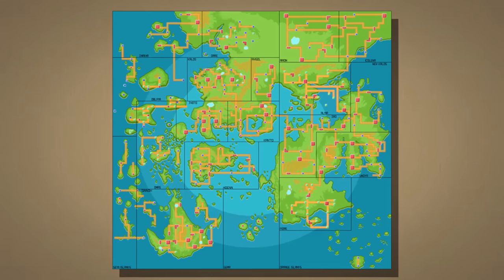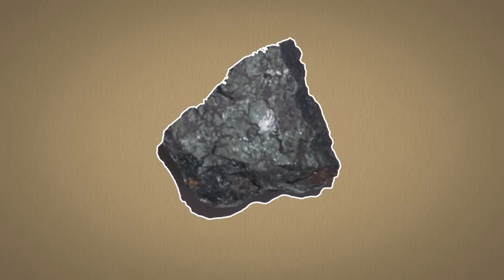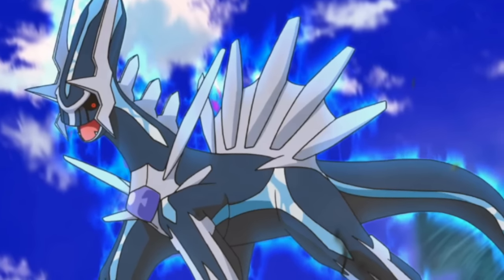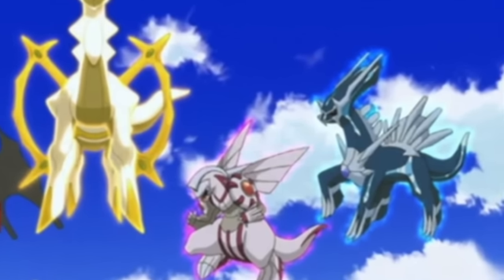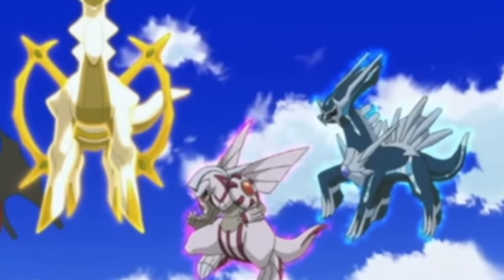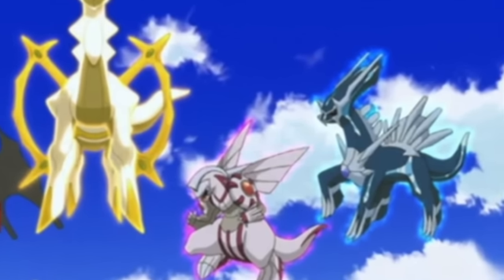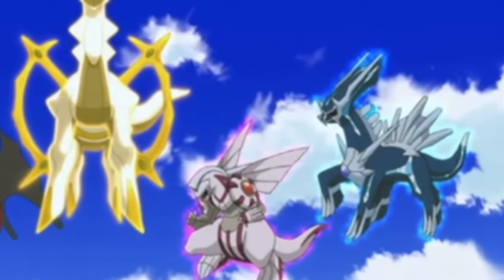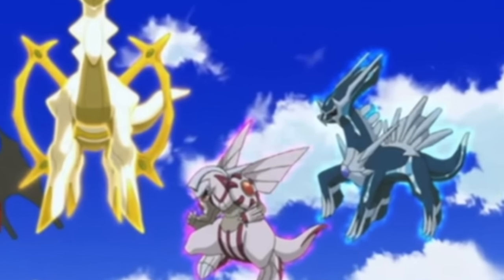Steel Type Pokemon are NOT all Steel! | Gnoggin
It turns out that most steel type Pokemon are not actually steel! So what are they then? Let's find out!

Have you asked any of the following questions?
Why is Mawile Steel type?
Why is Lucario Steel type?
Why does Mega Aggron lose rock type?
Why is Jirachi Steel type?
Why is Empoleon steel type?
Why is Cobalion Steel type?
Why is Alolan Sandshrew steel type?
Why is Alolan Sandslash steel type?
Why is Alolan Diglett steel type?
Why is Alolan Dugtrio steel type?
Why is Forretress steel type?
Why is Probopass steel type?
why is Togedemaru steel type?
why is Kartana steel type?
why is Solgaleo steel type?

If so, then this is the video for you!

Gnoggin is where gamers and geeks use their heads. Discovering the science behind various aspects of games. Developing one video game theory after another. We focus more on games like Pokemon, Mario, Zelda, (pretty much Nintendo) but we also go through other games from time to time as well! Even comic books and a film theory from time to time. From Minecraft to Halo, lets explore the psychology of many characters, the anatomy of mythical races, and the technology of fantasy worlds.